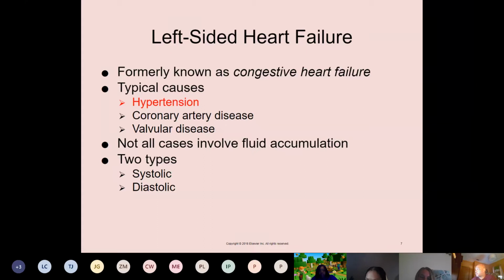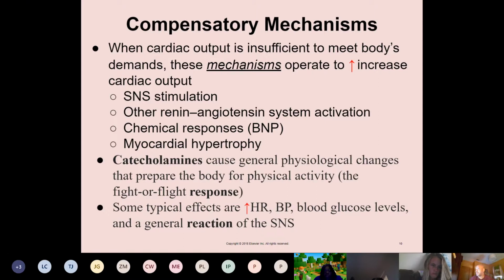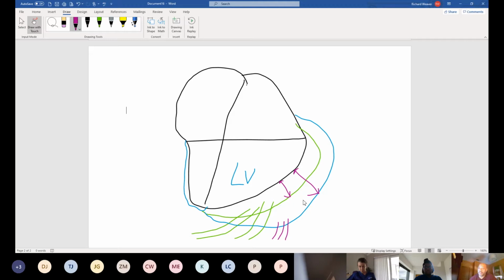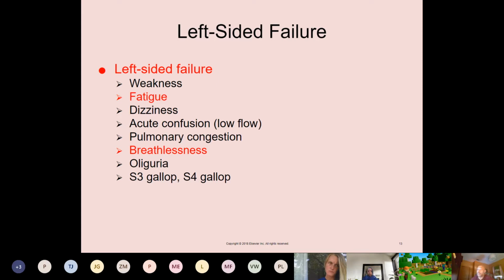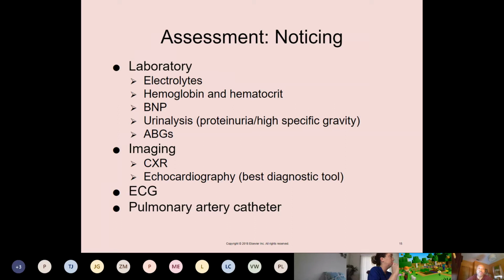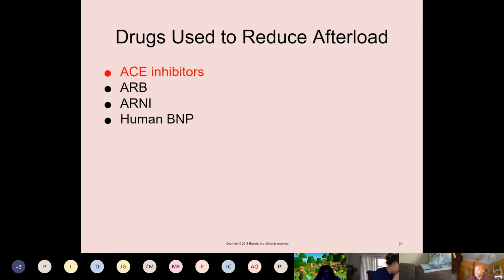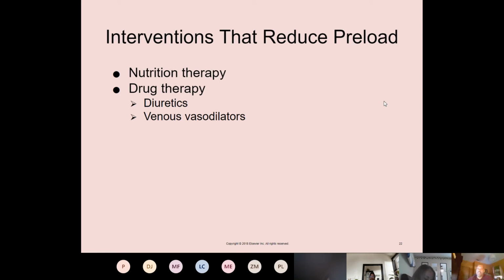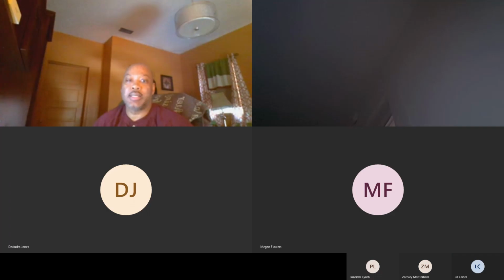Lecture 1650 Pt 2